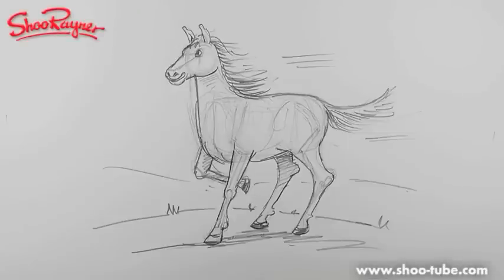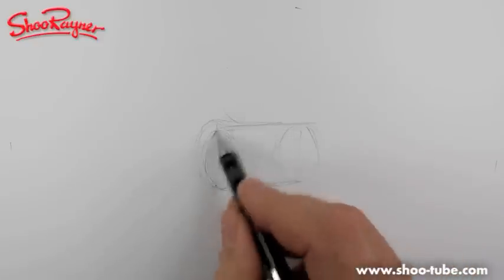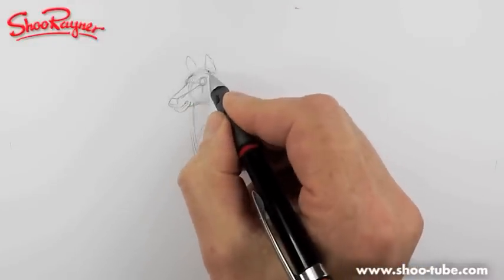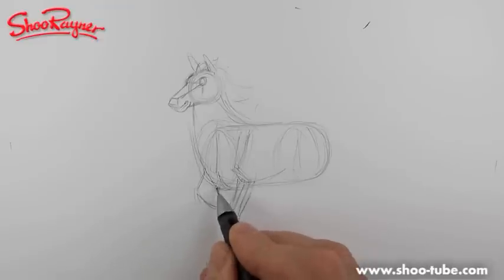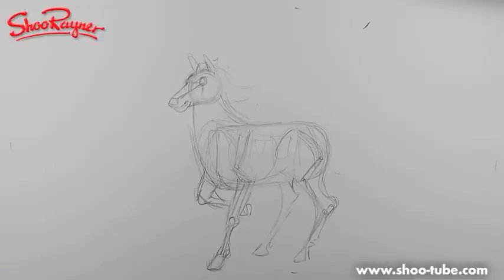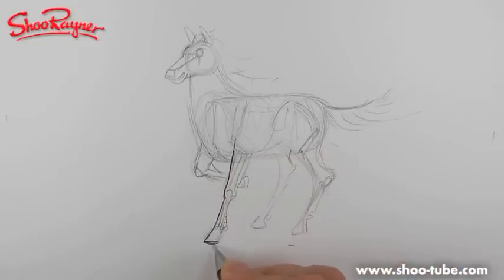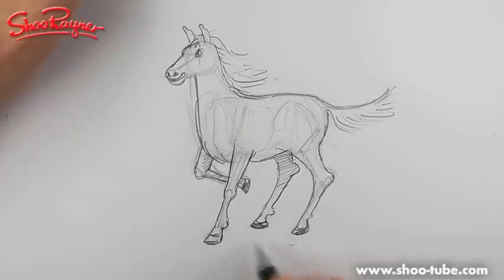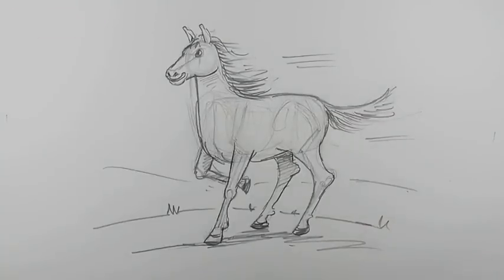How to draw a Horse - Spoken Tutorial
The second video in my horse series see lesson one to find out how the legs work and why the knee is really the ankle and the elbow is really the wrist!